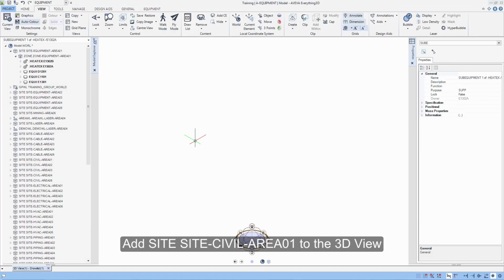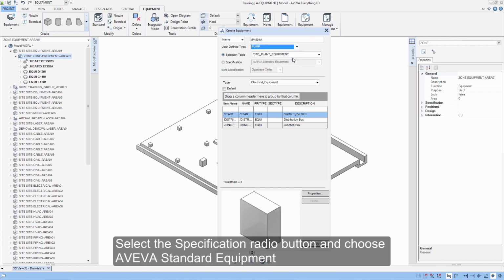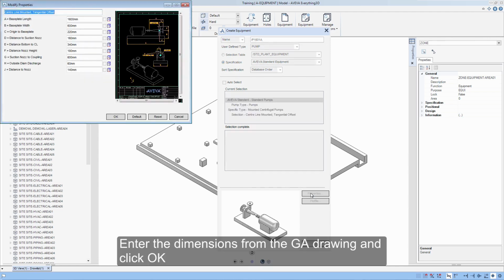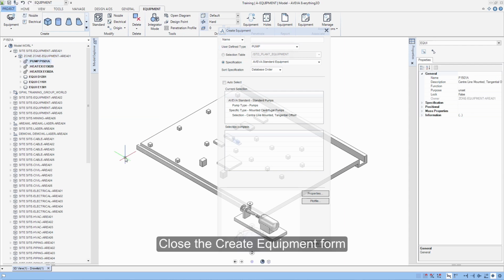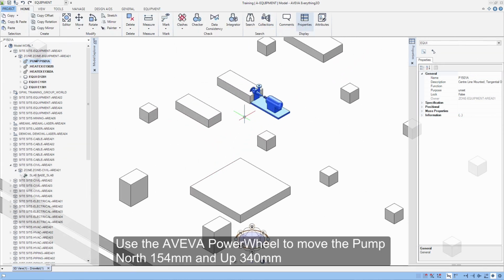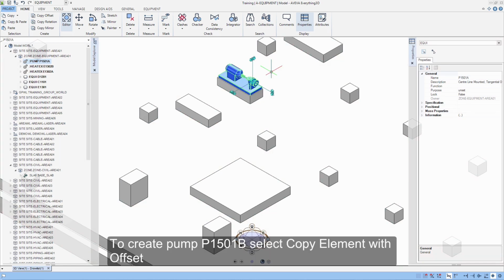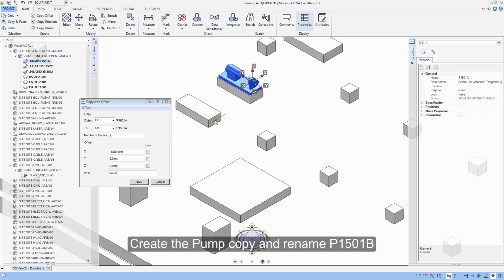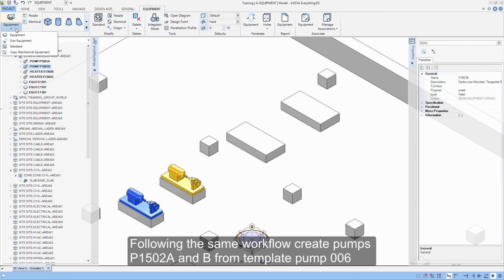Aveva E3d - How to Create Standard Equipment Pump - Equipment Modelling